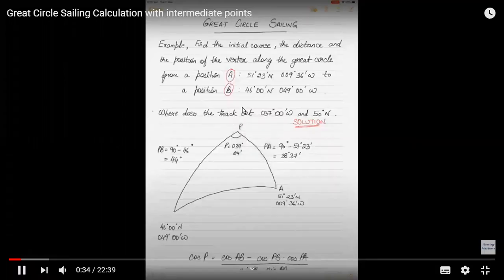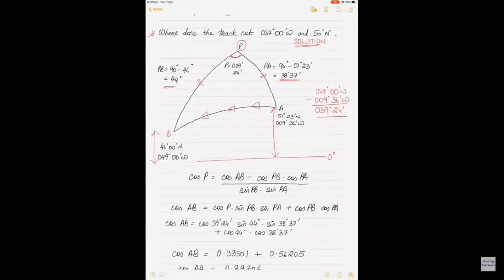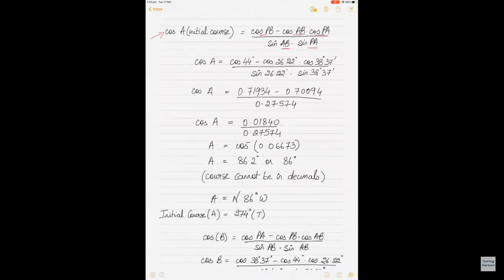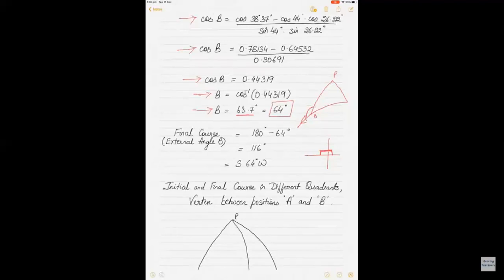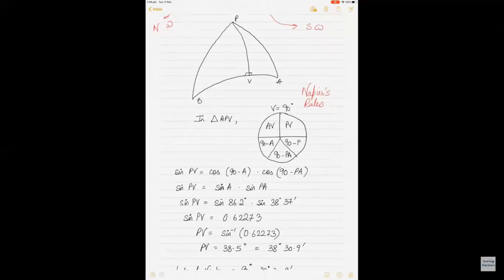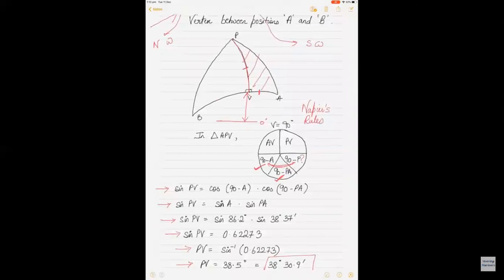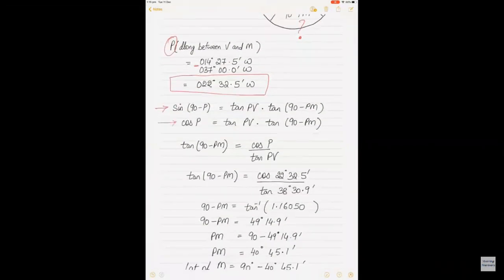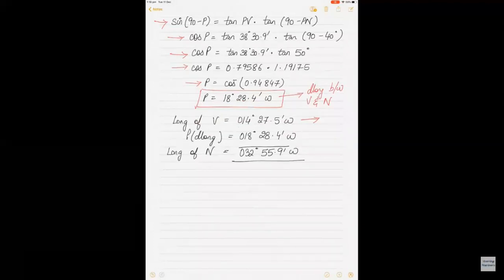GREAT CIRCLE SAILING WITH VERTEX AND INTERMEDIATE POINTS EXAMPLE 3